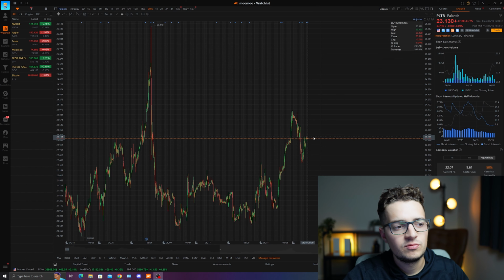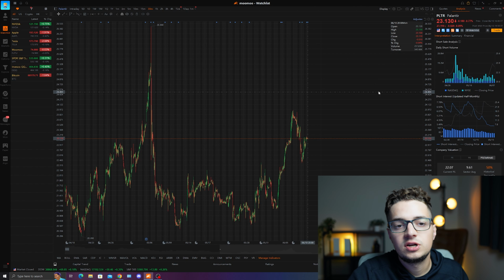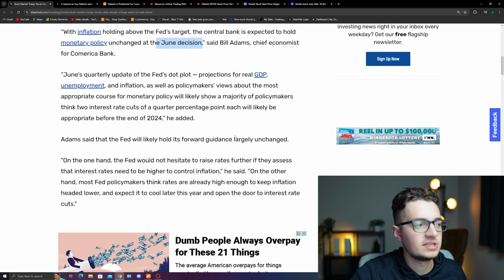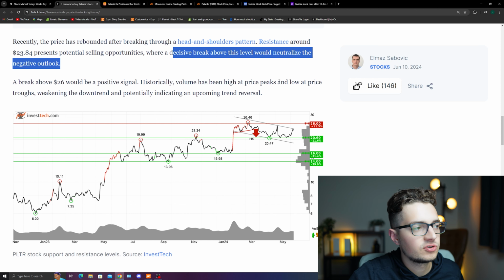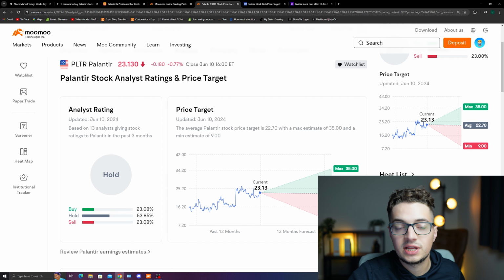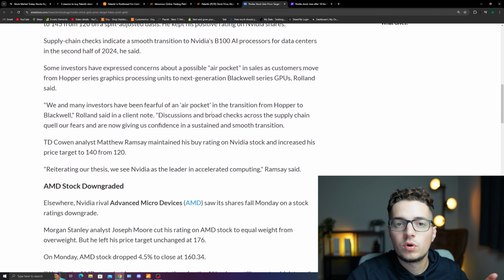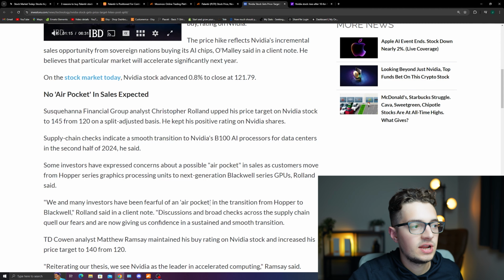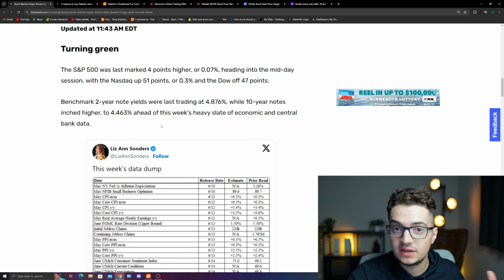Palantir Stock Faces Resistance as Nvidia Targets Skyrocket Post Split!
Today we talk PLTR stock market investing for beginners, stock market trading, stock options, and the hottest stocks on the block!

- Earn 8.1% Limited APY & Up to 15 FREE Stocks with MooMoo!

Chapters:
0:00 : Intro
1:09 : PLTR Technicals
2:23 : CPI and Interest Rates
3:29 : 3 Reasons to Buy PLTR
4:55 : MooMoo
5:33 : PLTR Demand
6:00 : NVDA Price Targets
7:51 : My Prediction